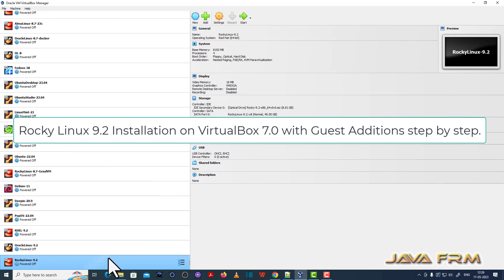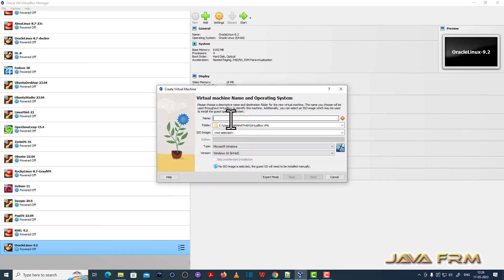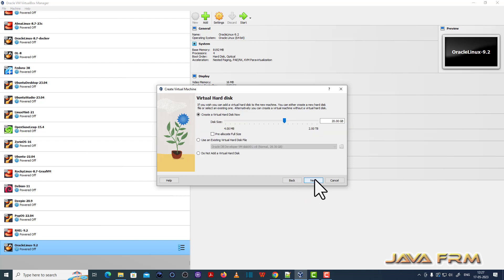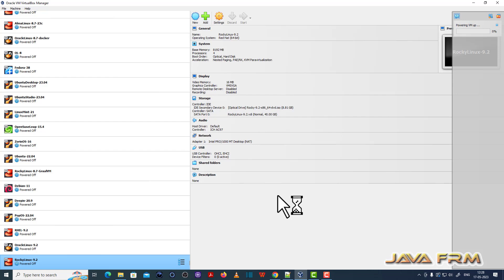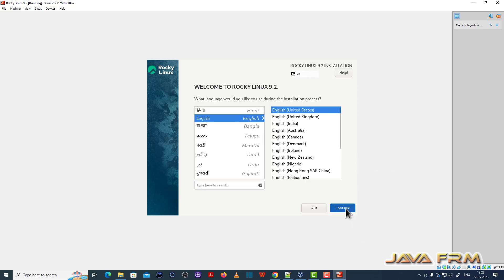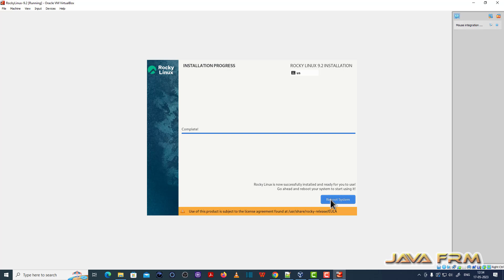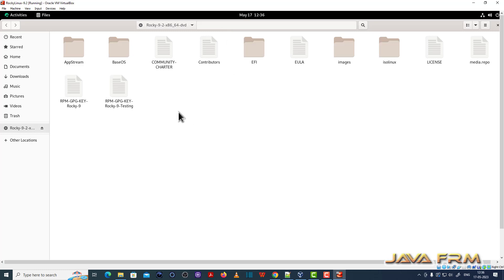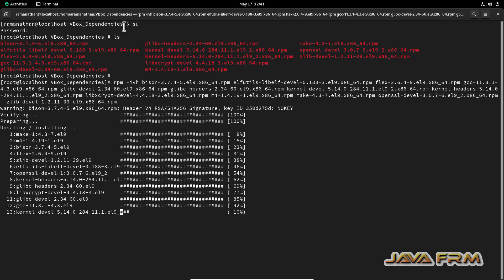Rocky Linux 9.2 Installation on VirtualBox 7.0 with Guest Additions step by step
In this video we are going to see how to install Rocky Linux 9.2 on VirtualBox 7.0 with Guest Additions step by step.
First download the Rocky Linux 9.2 DVD iso file website.

In this video we shown
1. how to install dependencies for guest additions
2. install guest additions from VBoxGuestAdditions.iso
3. how to enable Shared Clipboard.
4. how to access shared folder from windows host machine.

First install the below rpm packages for VirtualBox GuestAdditions.

All above mentioned dependent rpm packages are available in Rocky Linux 9.2 DVD BaseOS/Packages and AppStream/Packages Directory.
After install check the screen resolution and shared clipboard functionality in Rocky Linux 9.2.